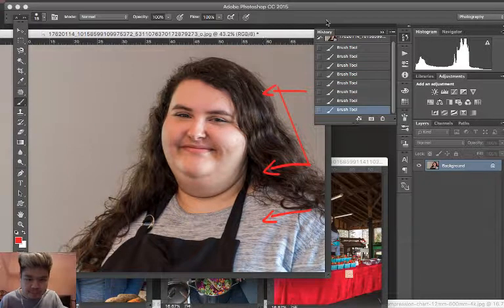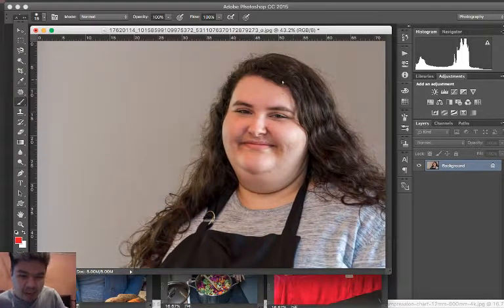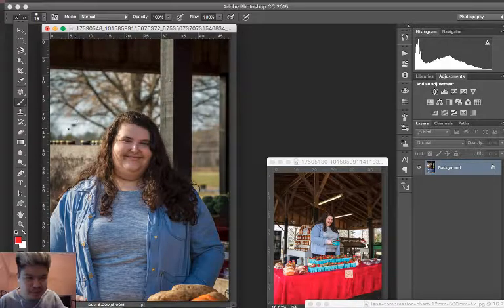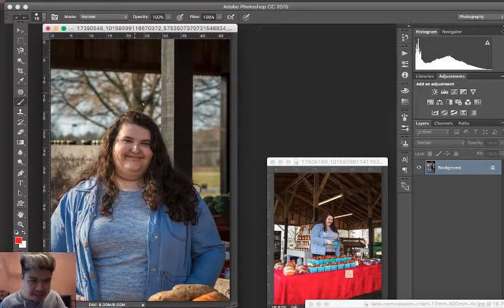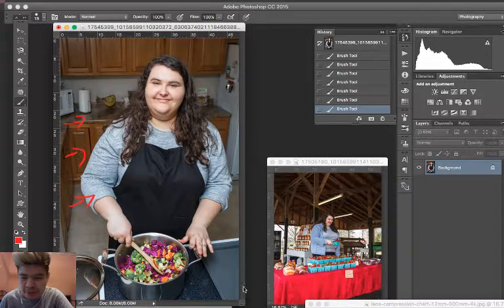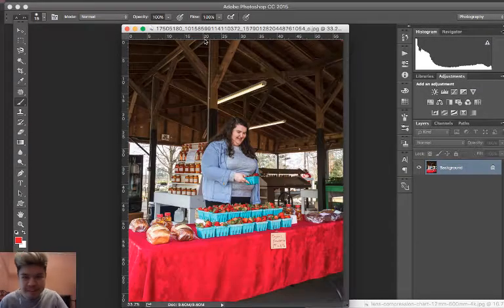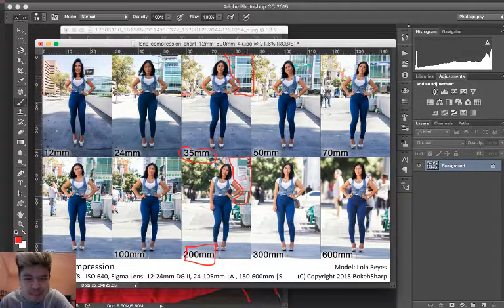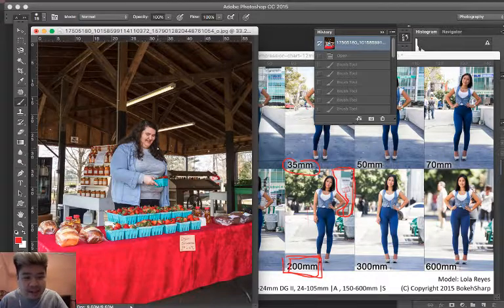20170403 Review Monday #002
Photo review session. Sharing tips, knowledge, and ideas on improving your photos.

This week:

Lighting
Lens compression
Off camera flash